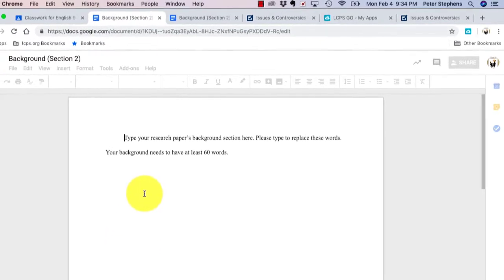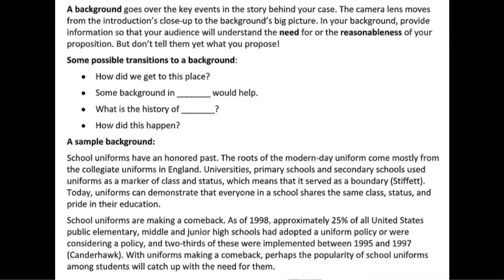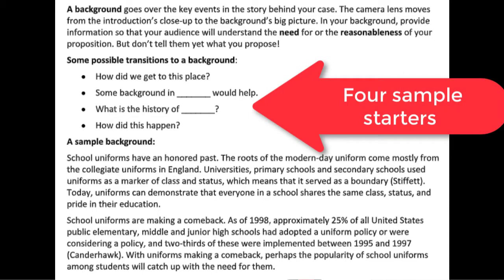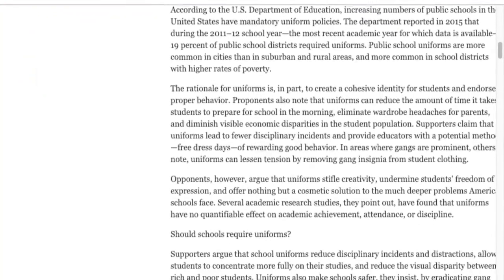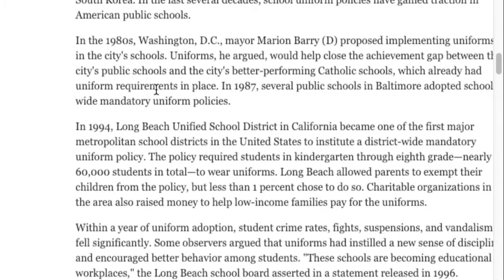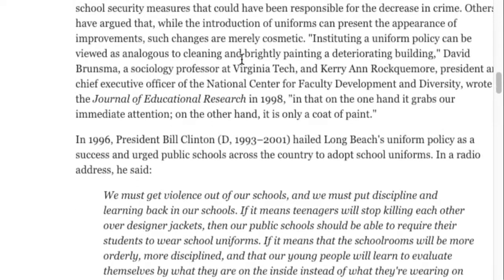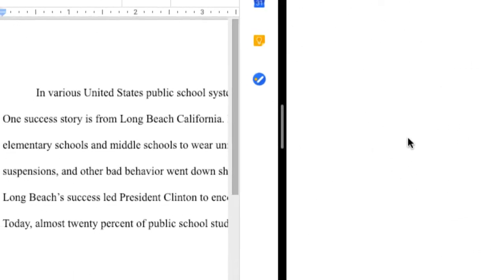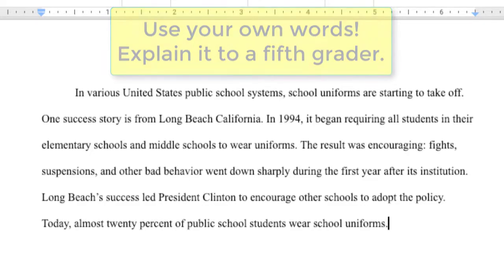How to Write Your Research Paper's Background Section